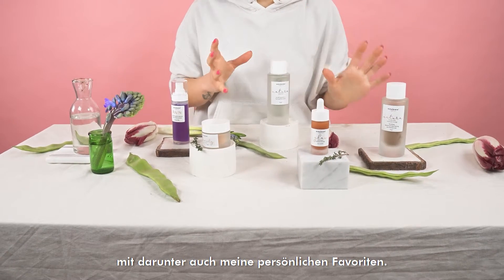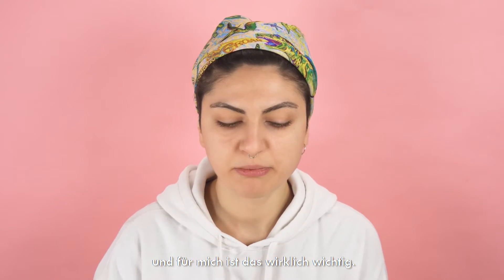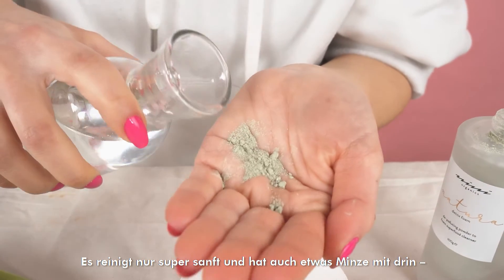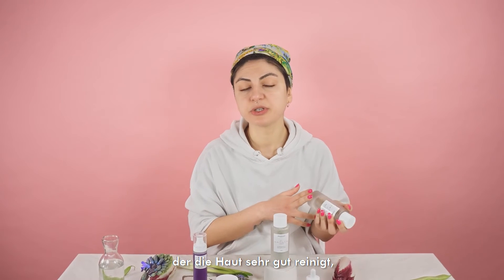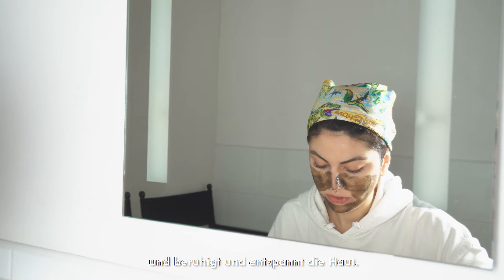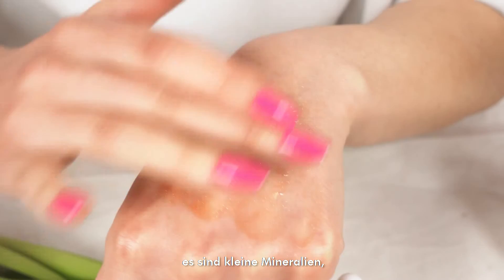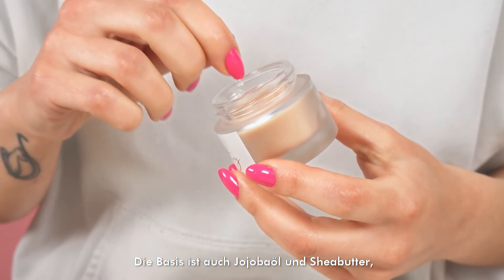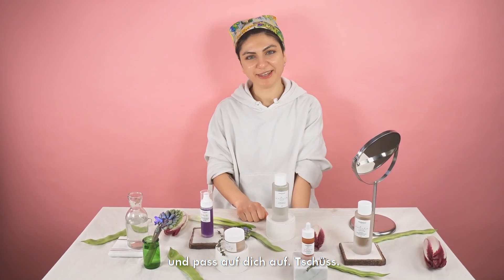Idils abendliche Hautpflege-Routine mit Naturkosmetik-Marke NINI Organics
Hallo liebe Amazingy Community,

Herzlich Willkommen zu einer weiteren Ausgabe „Amazingy Routines“, in der wir euch verschiedene Pflege-Routinen unseres Teams vorstellen. Dieses Mal haben wir eine kleine Premiere für euch, denn unsere wunderbare Idil (Brand Managerin & Packing Angel) stellt uns einige ihrer persönlichen Favoriten von NINI Organics vor 💕

Die Produkte der Marke werden in London handgefertigt und sind reich an Vitaminen & Nährstoffen für die Haut, was die Produkte zu richtigem skinfood macht – hier kommen einige Vorschläge für zu Unreinheiten neigende Haut, die ein wenig extra Liebe benötigt

Der Natura Detox Foam ist ein sanfter Reiniger mit einem wunderbar frischen Duft, was der enthaltenen Minze zu verdanken ist. Wenn man auf die Inhaltsstoffe schaut, könnte man meinen, es handelt sich um einen leckeren Smoothie: Spinat, Kokosnuss, Brokkoli ... das nennen wir nährstoffreich!

Darauf folgt erst einmal eine Gesichtsmaske: Die Natura Miracle Mask klärt die Haut mit rosa Tonerde und Kokosnuss-Pulver, welches feuchtigkeitsspendend ist, sobald man es mit Wasser aktiviert. Extra-Tipp: Füge beim Anrühren ein paar Tropfen Öl, wie z.B. NINIs Moonlight Nectar Night Oil, hinzu, um trockene Haut zu pflegen.

Was als nächstes kommt? Sonnenschein in der Flasche! Der Glow Illuminator ist nicht nur feuchtigkeitsspendend, sondern hat einen bezaubernden Schimmer, der deine Haut dank Mica wieder zum Strahlen bringt.

Um alles besser in die Haut einwirken zu lassen, benutzt Idil die feuchtigkeitsspendende Essenz RAIN von NINI, eine der jüngsten Neuerscheinungen der Marke. Die Essenz ist mit Gurke angereichert, was dir einen zusätzlichen Frischekick schenkt.

Die Lippen und andere trockene Stellen erhalten eine Extra-Portion Pflege mit dem Infinity Beauty Balm, welcher randvoll mit nährenden Pflanzenbuttern ist.

Und das war's! Wir hoffen, euch hat diese Vorstellung von Idils Favoriten gefallen 🤗 Welche Marke würdet ihr gern als nächstes sehen?